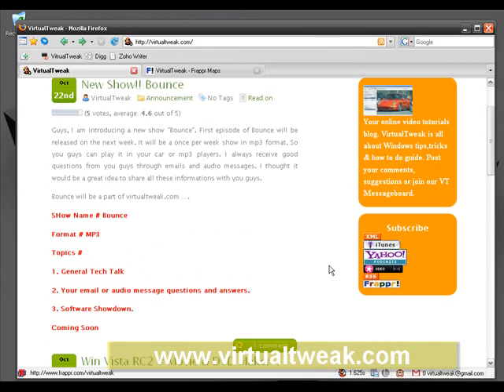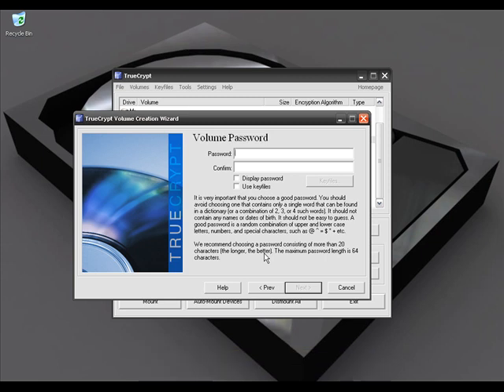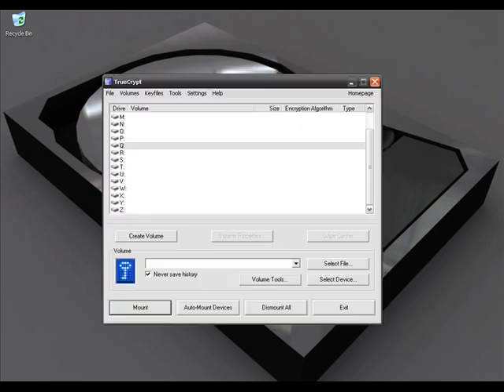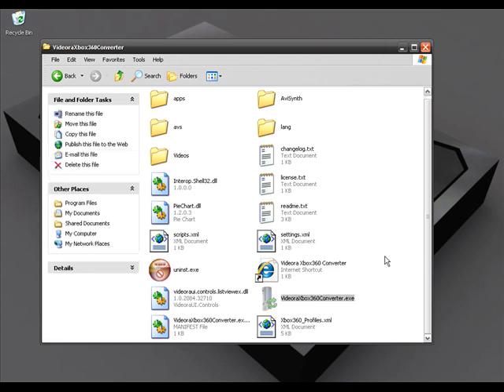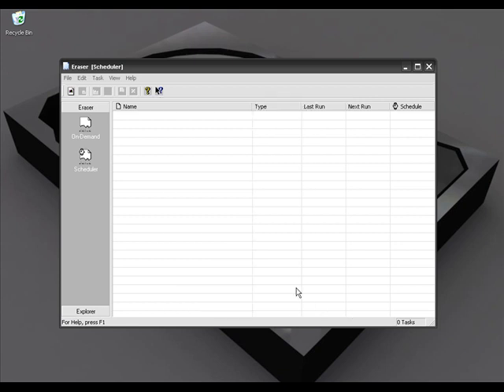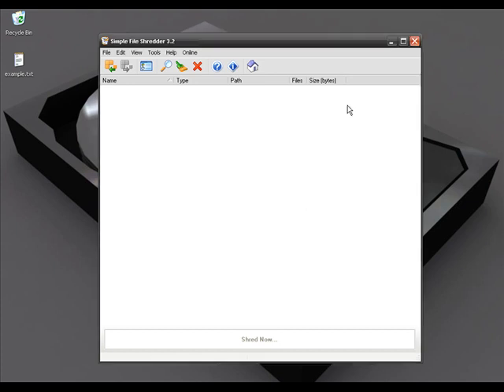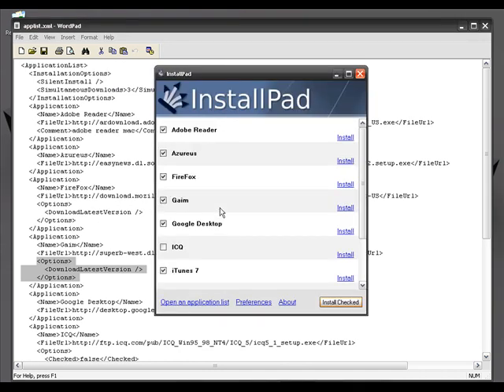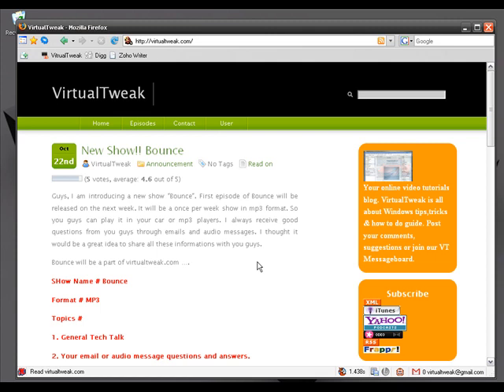Keep You Data Safe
Free Encryption Tools